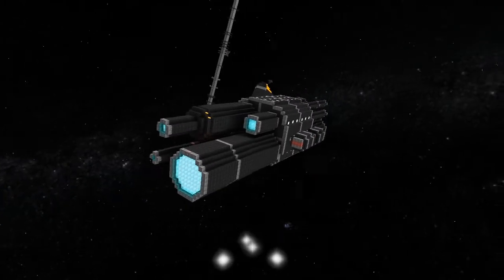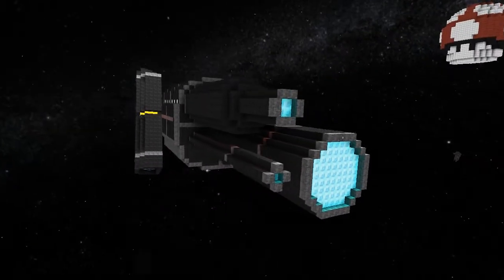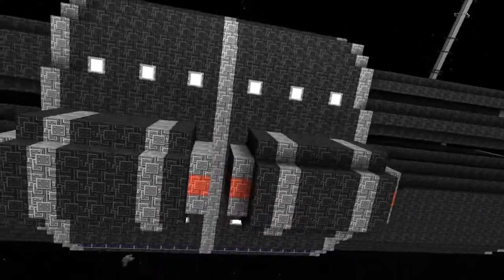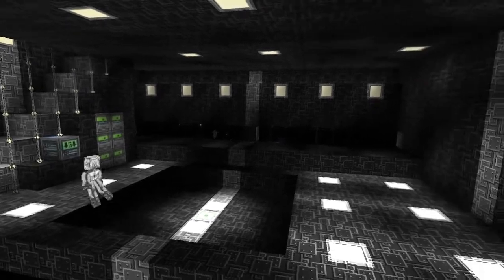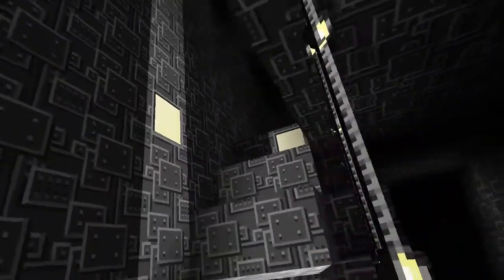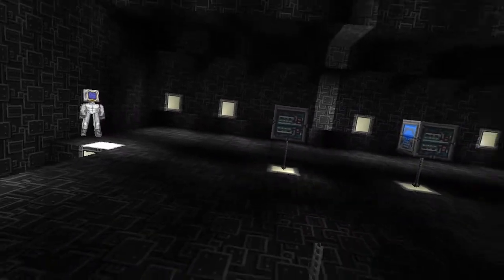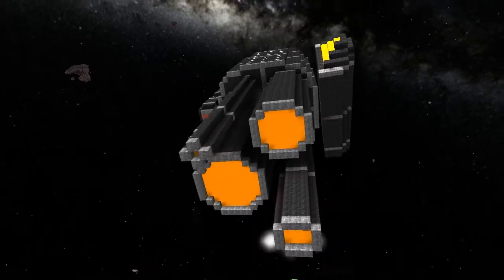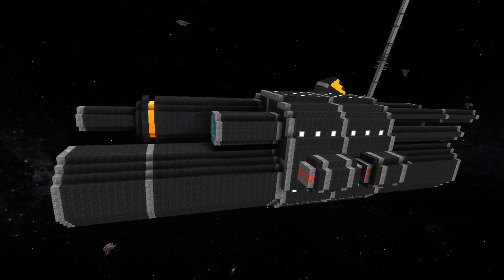Starmade Ep404: PVEcyl by PapaDew